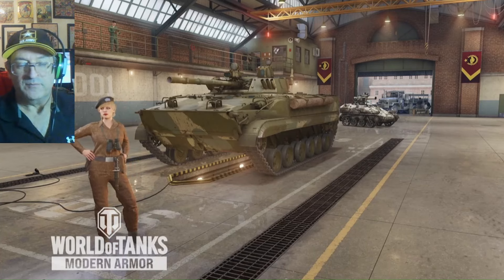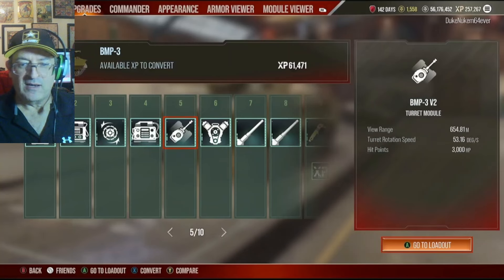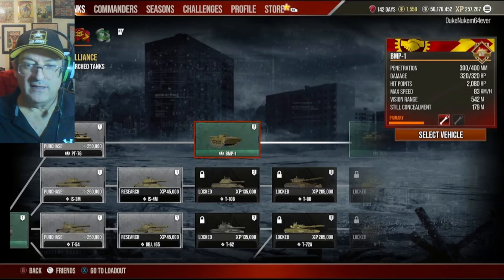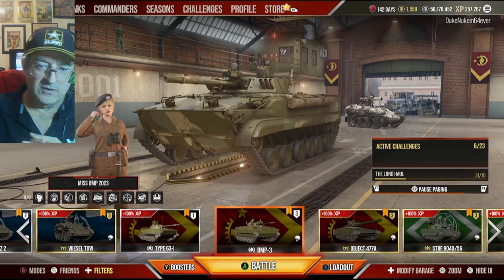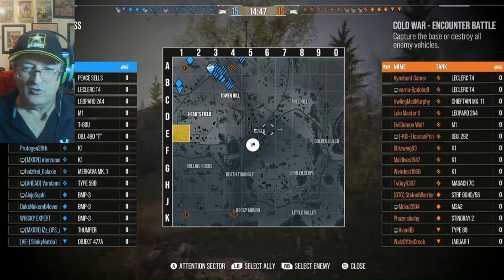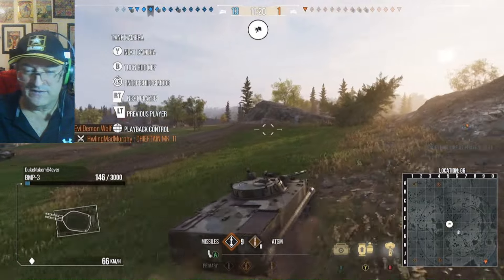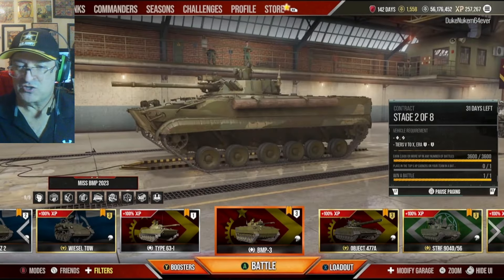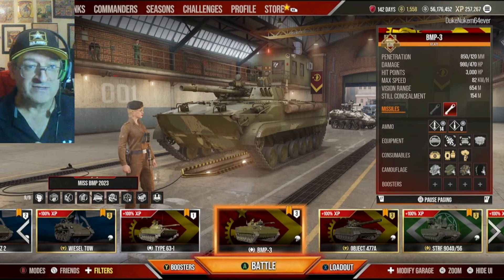Want to BUY a WIESEL? Try a BMP-3, before you SPEND 14000 Gold on a Wiesel - World of Tanks console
The WIESEL costs 14,000 Gold, unless you get SUPER LUCKY & get it from a future War Chest!